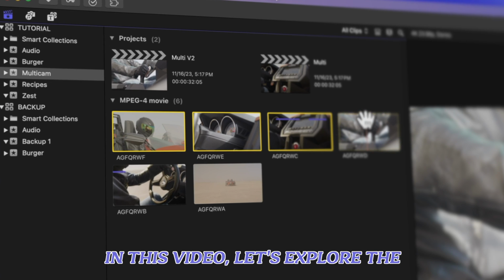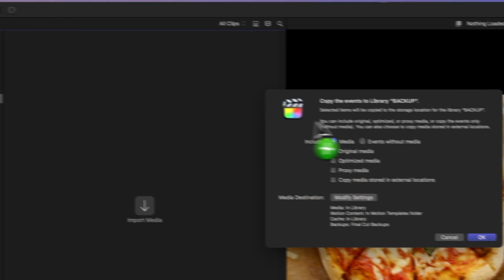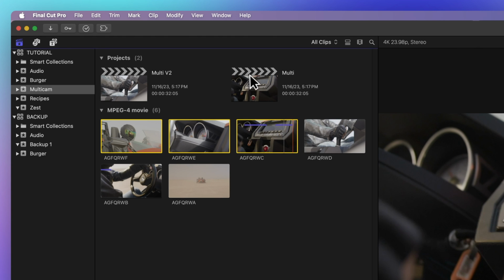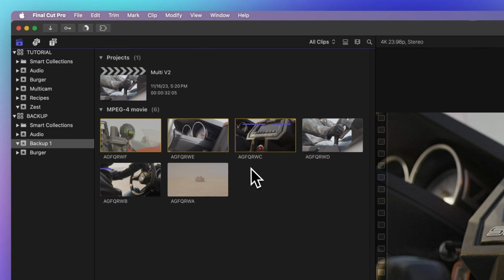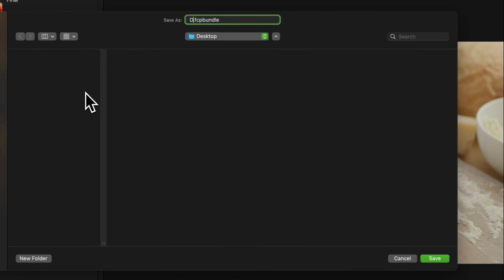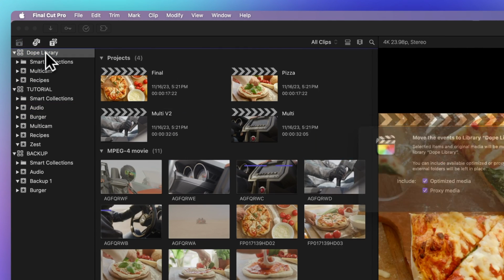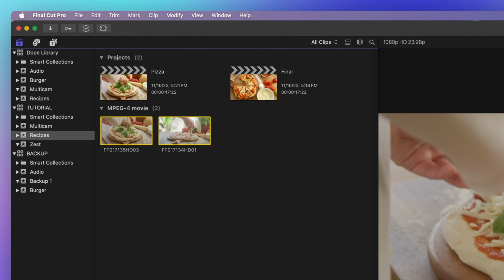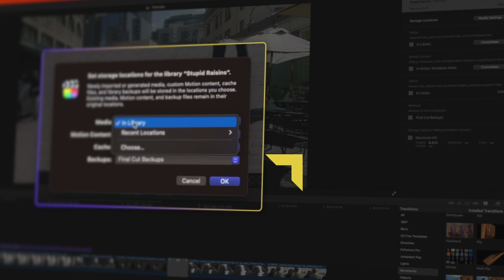How to Move Items Between Libraries in Final Cut Pro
In this video, let's explore the awesome realm of Final Cut Pro and learn how to effortlessly move our media from one library to another. No worries about losing a thing – let's jump right in!

00:00 - Intro
00:10 - Copying events between libraries
00:33 - Copy specific media files or projects
01:09 - Copy items into a completely new library
01:43 - Move events
02:10 - Menu bar method
02:31 - Outro